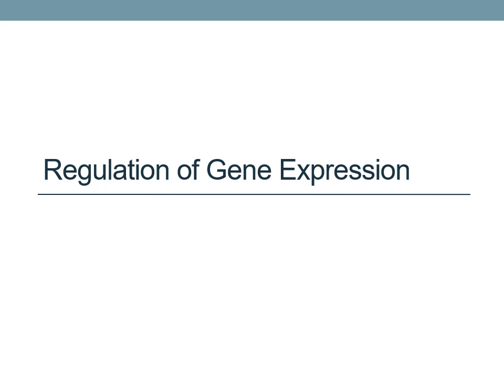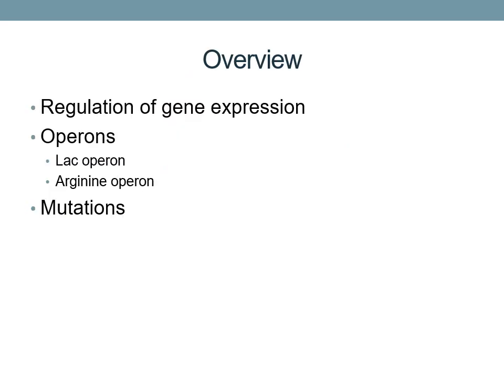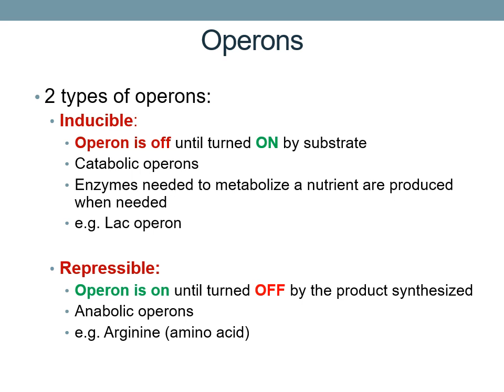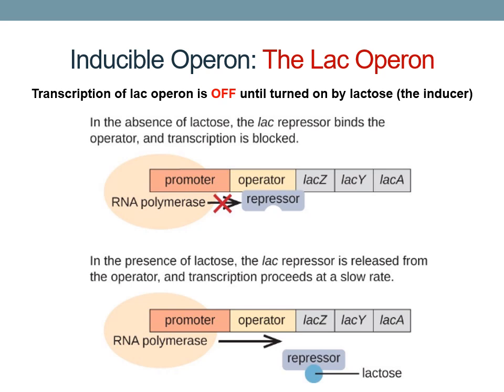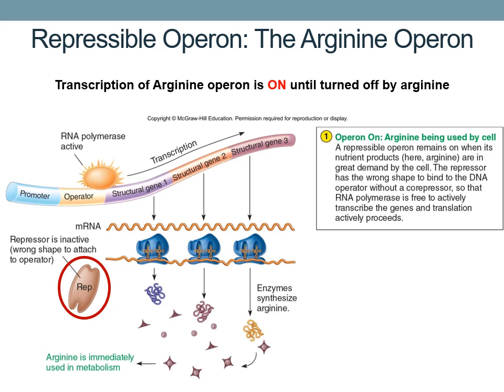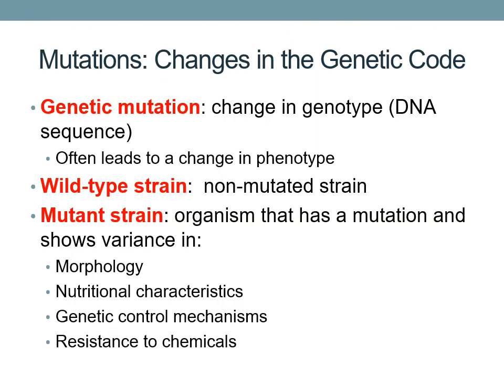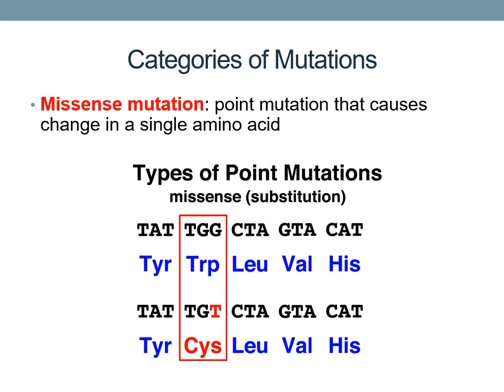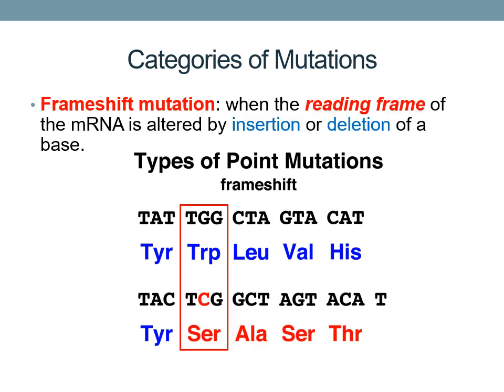Gene Regulation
Inducible and repressible operons: lac and arg